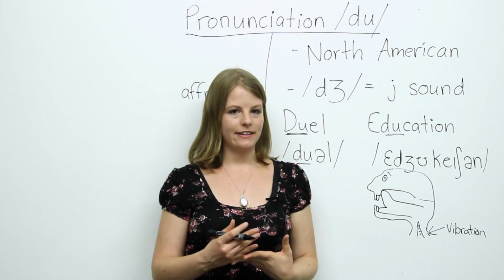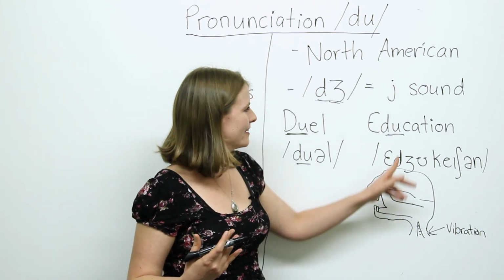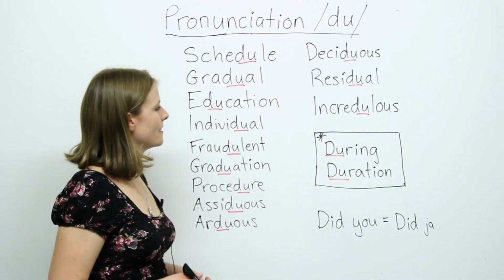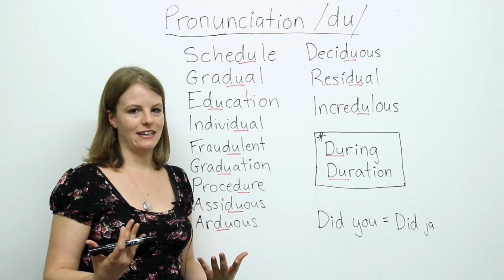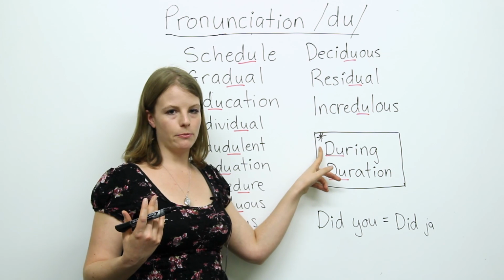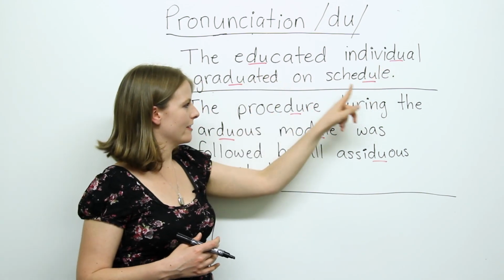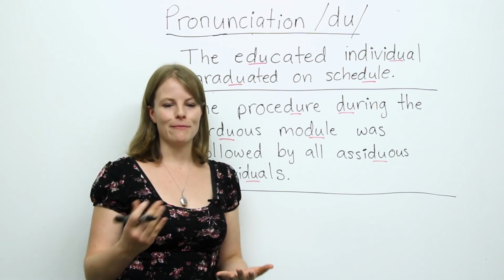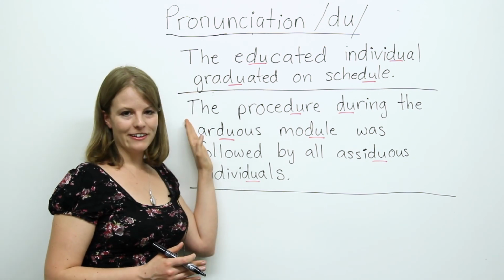Pronunciation - DU - education, schedule, individual, procedure...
How do you pronounce duck and education? Is the spelling 'du' in both words pronounced the same? In this video, I will teach you how and when to pronounce 'du' like a 'j' in North American English. We will practice the pronunciation of many words, and we will do some fun tongue-twisters to make sure you've got it. Watch this lesson and make sure you don't make this very common pronunciation mistake again! Don't forget to check out the University of Iowa Library of English site that I mention in this lesson